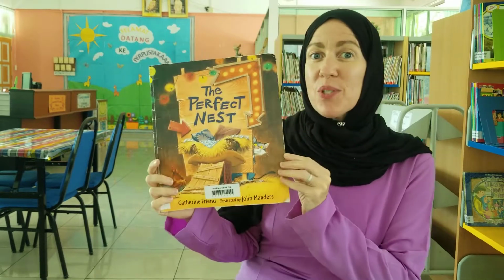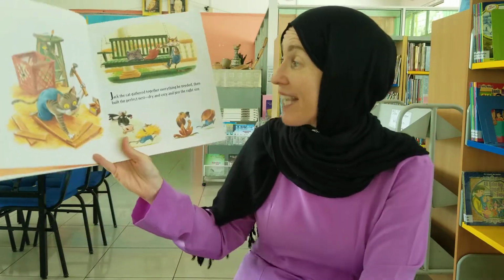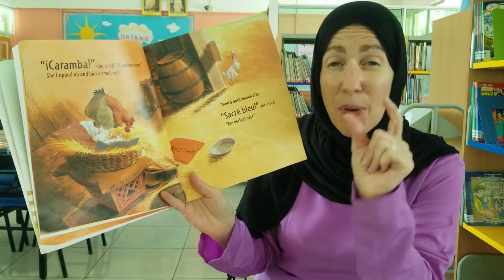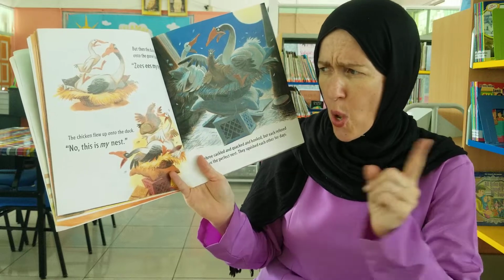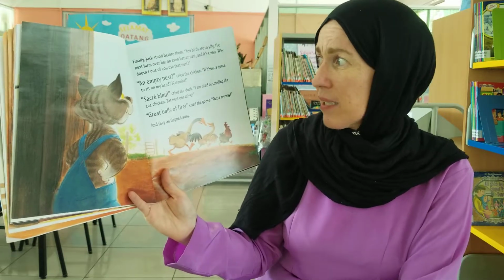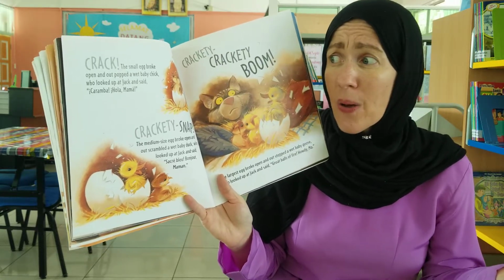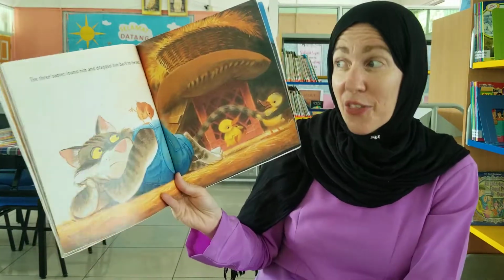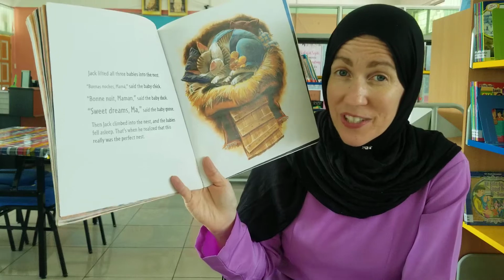Library Story Time: Upper Primary Week 15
The Perfect Nest: Sometimes the best plans give an unexpected outcome, that may exceed our expectations.